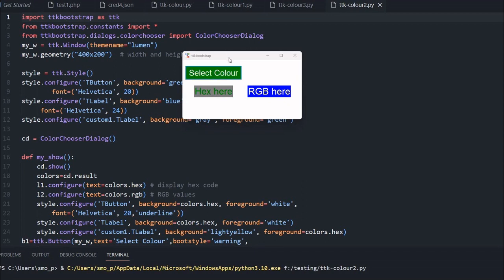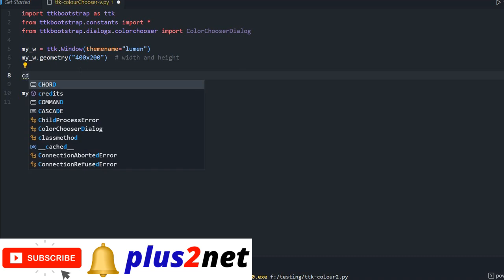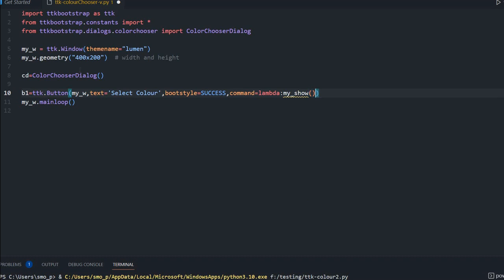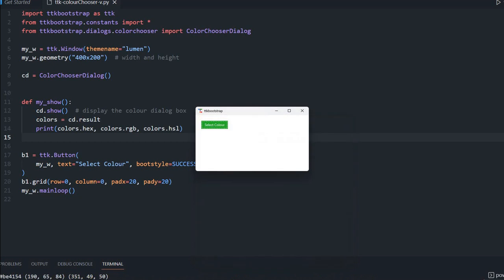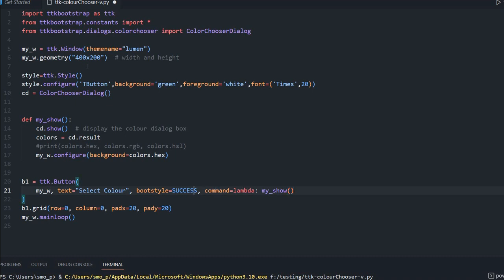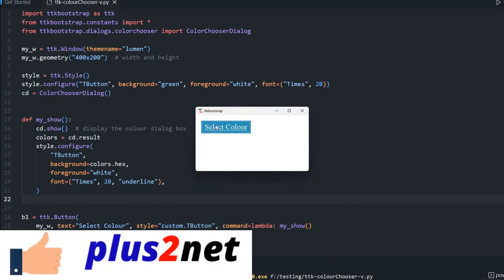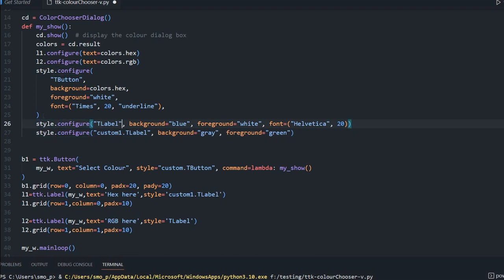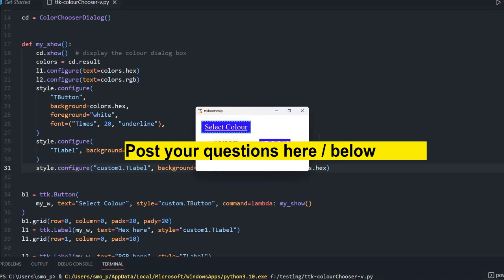ColorChooserDialog to Select colour by user using ttkbootstrap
00:00 Introduction and demo of the ColorChooserDialog window
00:39 Declaring and window layout with placing the button
02:55 Function my_show to open ColorChooserDialog and print HEX, RGB and HSL values
04:45 Updating window background colour using user input from ColorChooserDialog window
05:36 Adding button style to change colour of the button based on user selection
09:20 Adding two labels to show colour value and update background and foreground colours